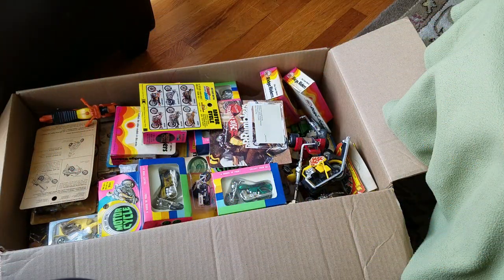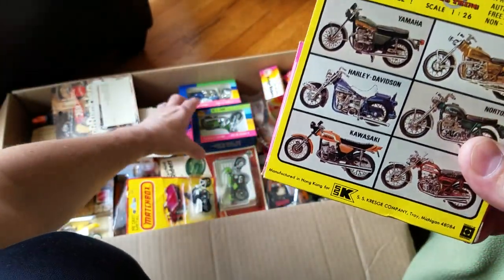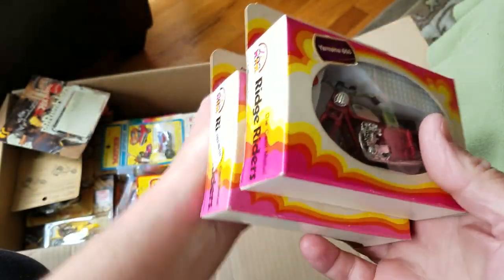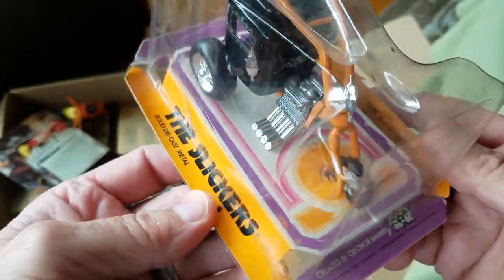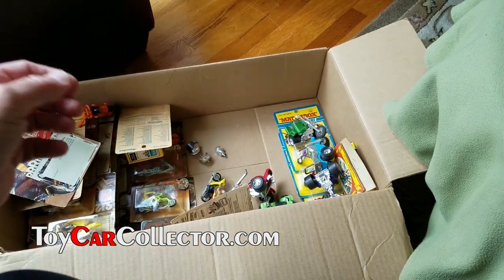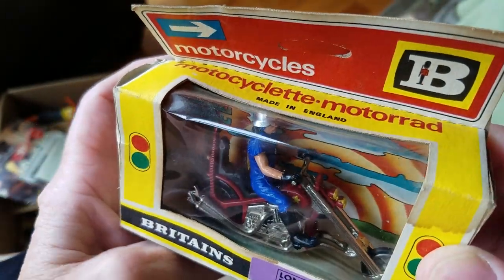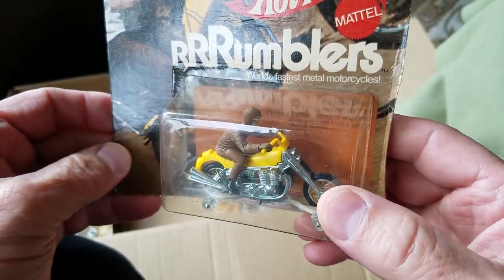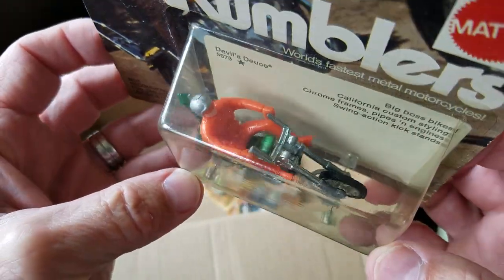Amazing Motorcycle Toy Collection – Video #214 – May 14, 2017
A local collector called me the other day about a collection of Rumbler Motorcycles and invited me to come over and take a look.  He wanted to sell the collection and even had other motorcycles and choppers to sweeten the deal.  It is so nice to have folks call you up and offer you wonderful collectibles to buy.  And when you meet a collector you know there are many stories to be told, at our ages everyone has interesting stories so I always plan a half day for any get together with fellow collectors.

and see what is for sale today!